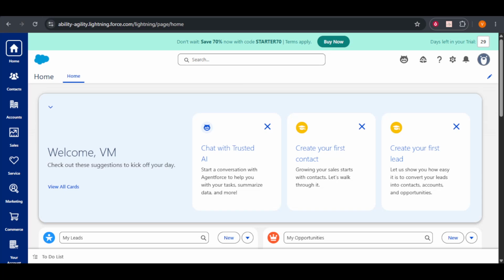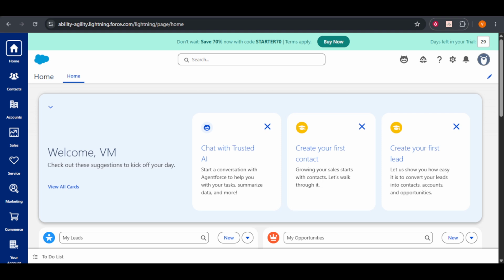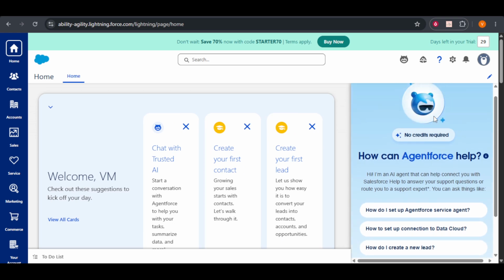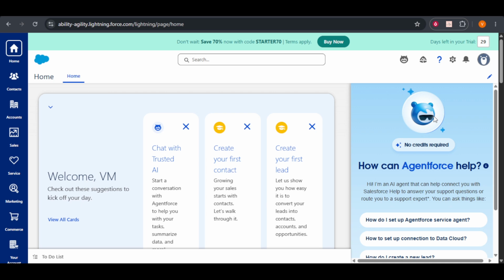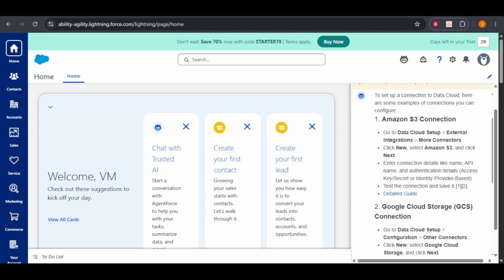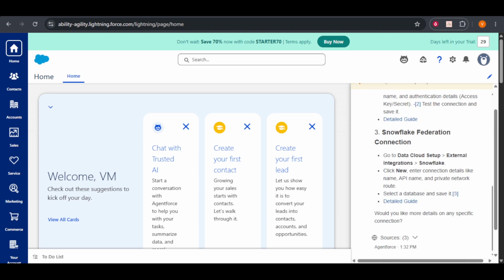How to Raise Ticket to Salesforce 2026 (Salesforce Guide)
In this comprehensive tutorial, we will explore the effective process of raising a ticket to Salesforce. This video is designed for software users who want to streamline their support requests and improve their overall experience with the platform. We will guide you through each step, ensuring you understand how to navigate the ticketing system with ease.

By the end of this video, you will have a clear understanding of the ticket submission process and the key elements required for a successful request. Watch till the end to enhance your proficiency with Salesforce and ensure your inquiries are addressed promptly.